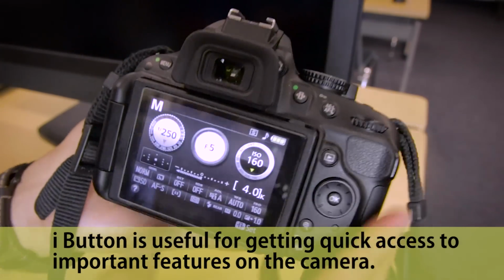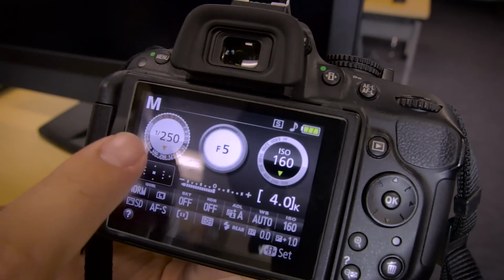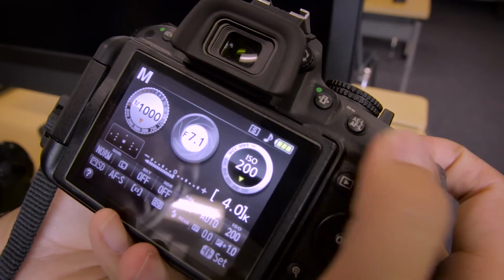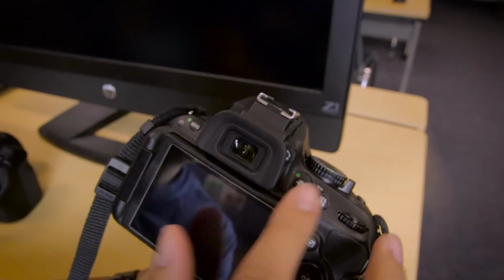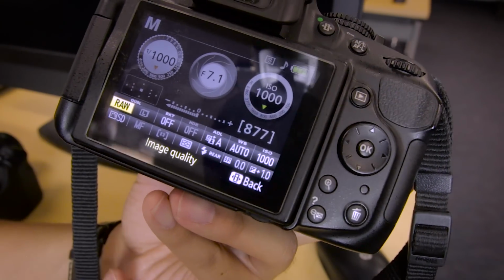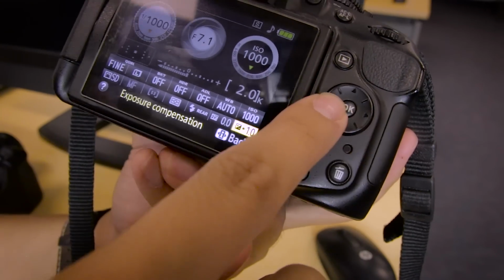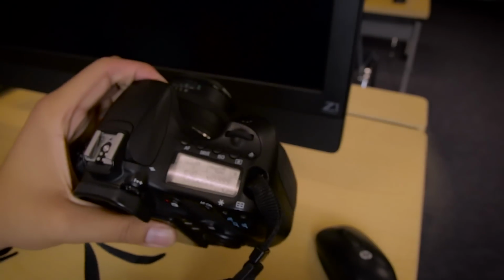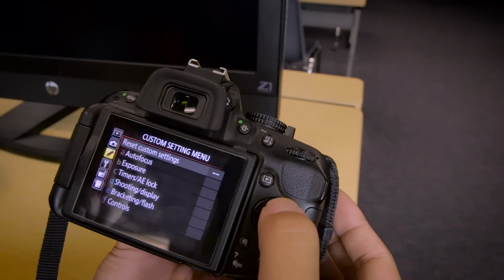Nikon D5200 Manual Control Video